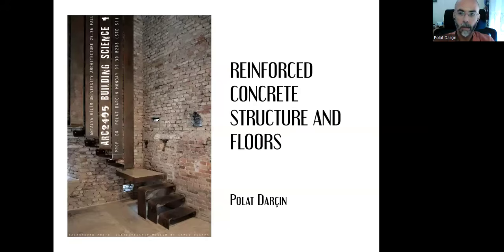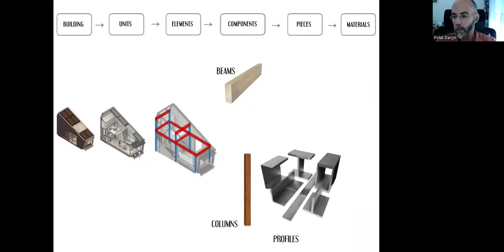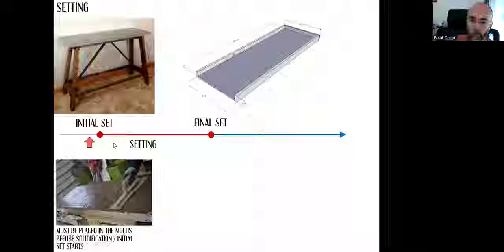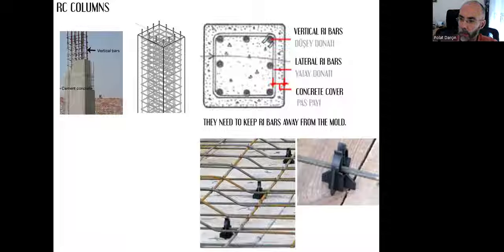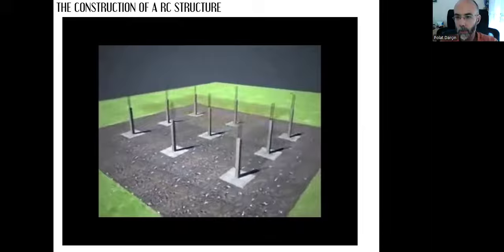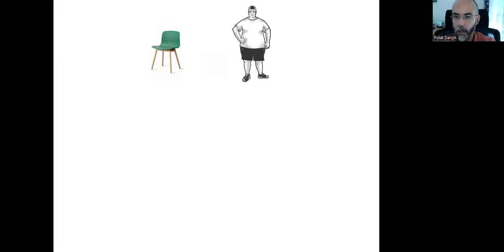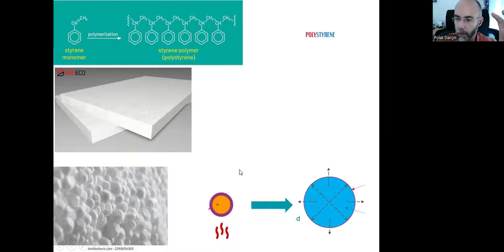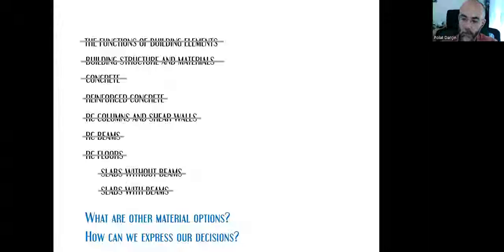reinforced concrete structure and floors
0:00:00 introduction
0:00:32 functions of building elements
0:06:51 function of the building structure
0:12:36 materials for building structure
0:15:32 properties of concrete
0:29:22 properties of steel reinforcement bars
0:30:35 producing reinforce concrete components
0:33:30 molds
0:34:30 scaffolding
0:37:42 rc columns
0:43:08 rc shear walls
0:44:50 rc beams
0:49:52 rc beam - column connections
0:54:02 types of production
0:57:01 functions of floors
1:00:19 materials for the floor structure
1:01:19 shapes of floors
1:03:34 rc floor slabs without beams
1:08:40 rc floor slabs with beams
1:09:48 rc floor - beam connections
1:15:01 rc ribbed slab
1:20:30 rc filler joist slab (rib and block slab)
1:22:27 EPS vs XPS
1:31:34 rc waffle slab
1:36:15 summary of rc floor types